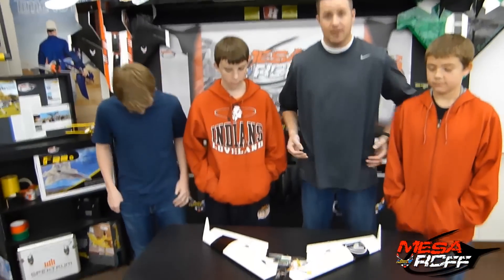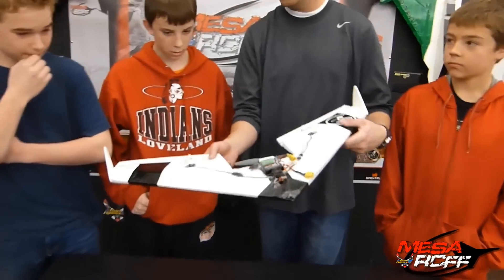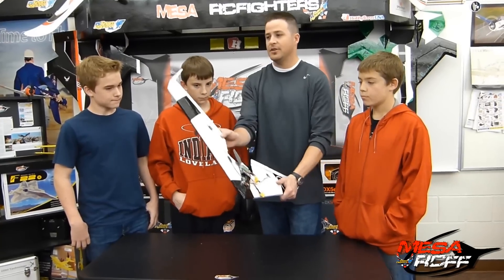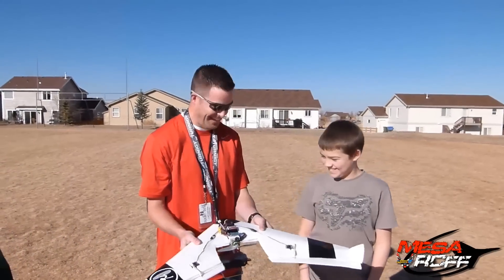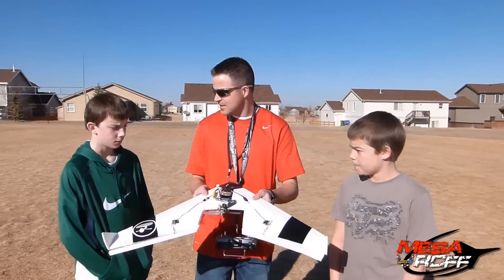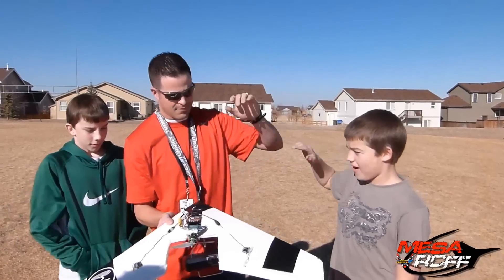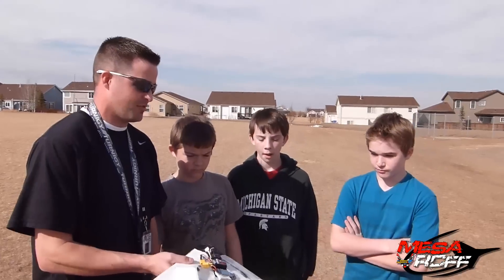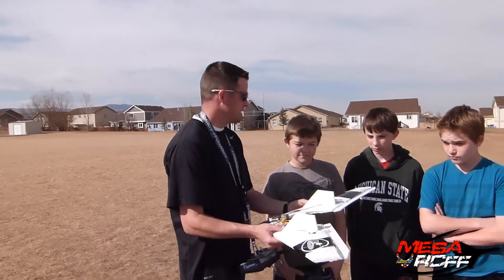MESArcFF - Mini Wing - STUDENT PROJECT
Eps 31. This episode features a cool mini wing creation by Colton, John and Ryan. They wanted to create a mini sting ray wing. The first initial flights were very unpredictable, but the plane could take a pounding. They finally got it right on accident one day by gluing on the stabilizers towards the middle of the wing, the plane flies great now and was a lot of fun to fly. Their next steps are to scale it up a bit and do a better job on their control surfaces.

Jake Marshall
MESArcFF Director

MESArcFF Production
Camera: Harrison
Pilot: John, Colton, Ryan
Editing: Zac and Joey
Director: Marshall